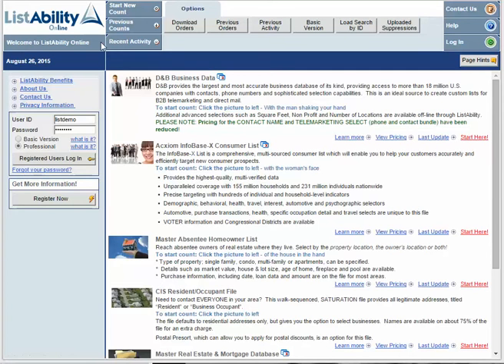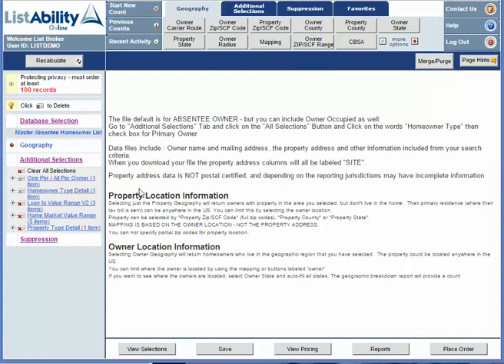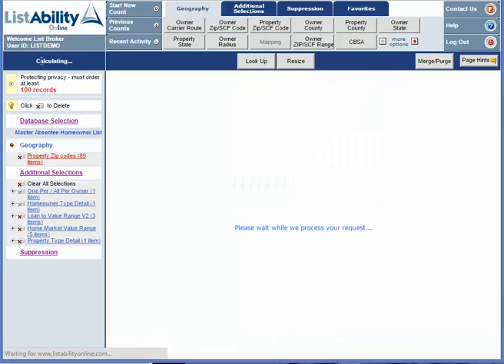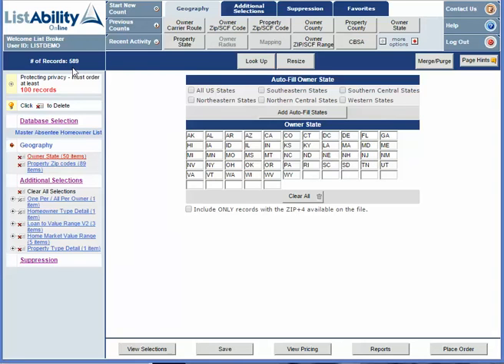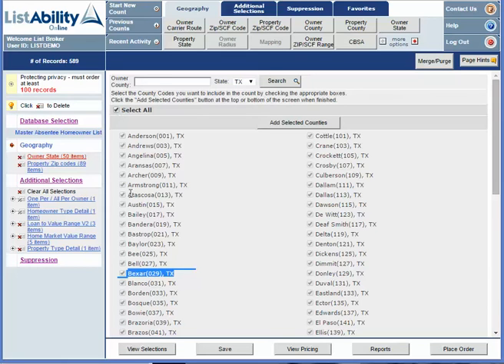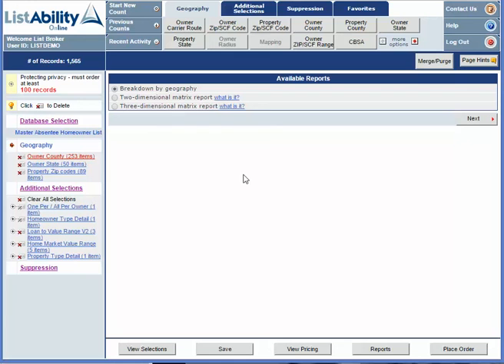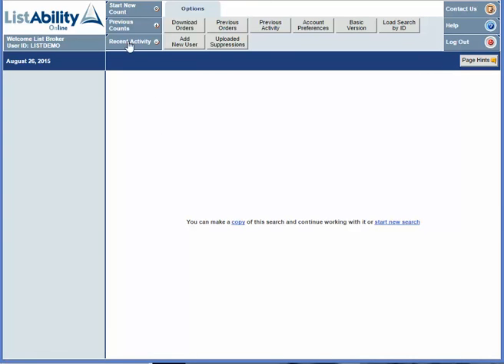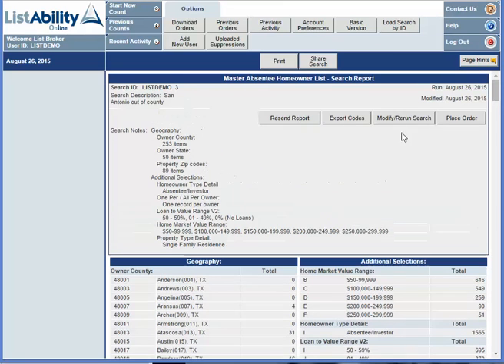ListAbility's Training Video: Select Absentee Owners who are Out-of-State or Out-of-County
- Find Absentee Owners who live Out-of-State or Out-of-the-County from where the property is located using ListAbilityOnline.com.
ListAbility provides lists to help you find motivated sellers for your real estate investment business.